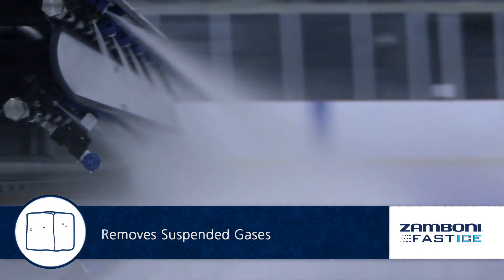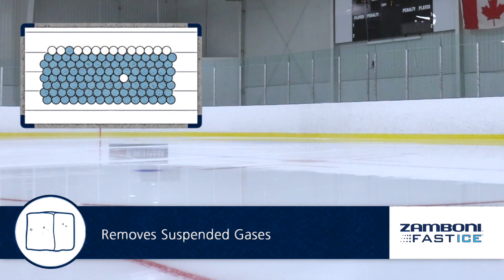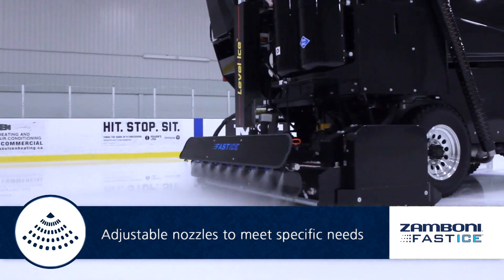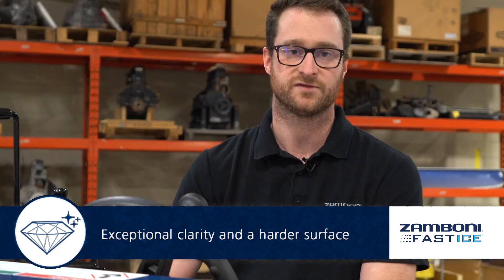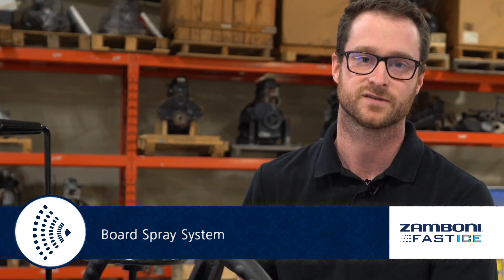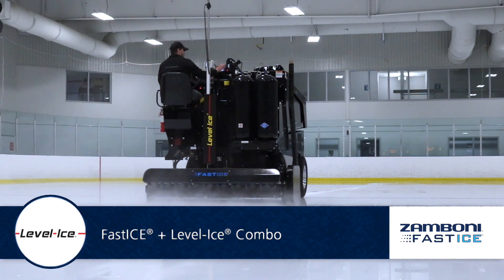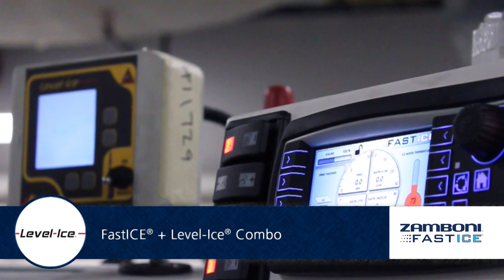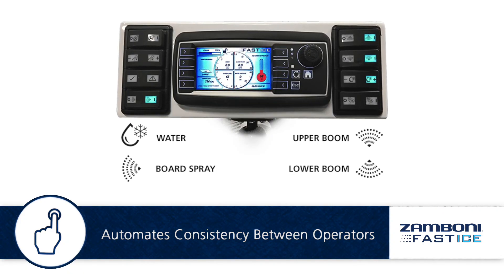Zamboni Tech Talk: FastICE® Ice Making System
Learn more about the FastICE® Ice Making System